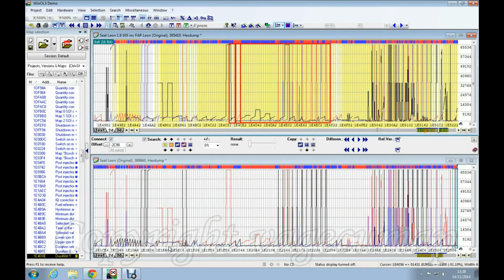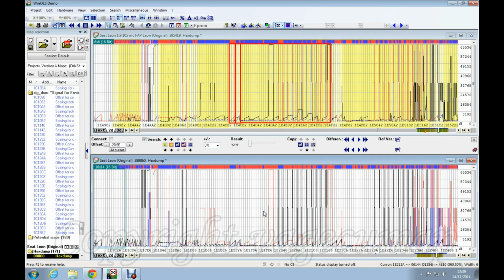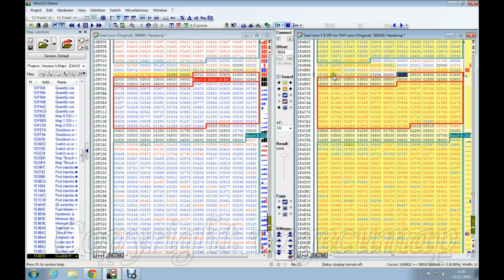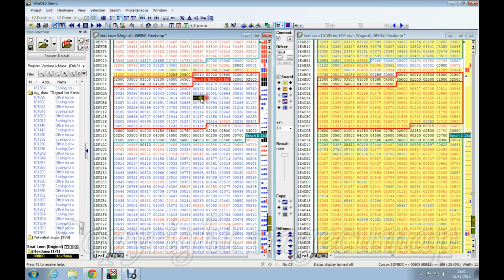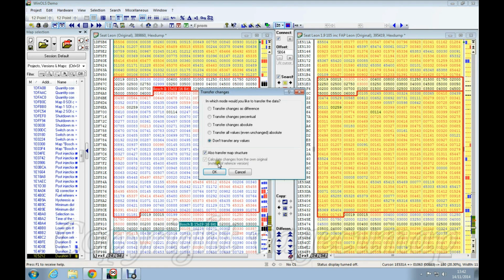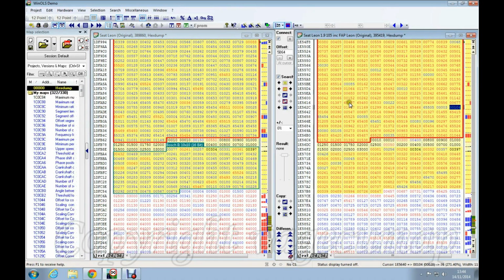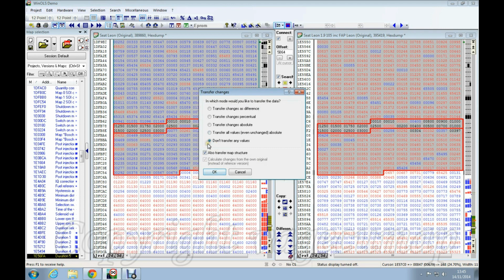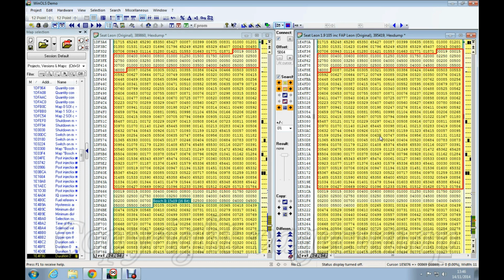winols compare file function p3 wm